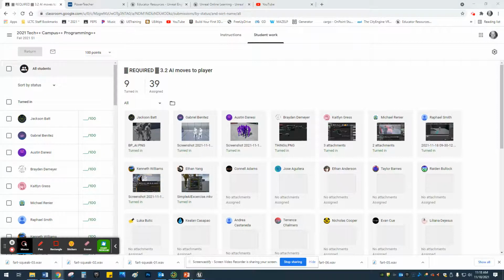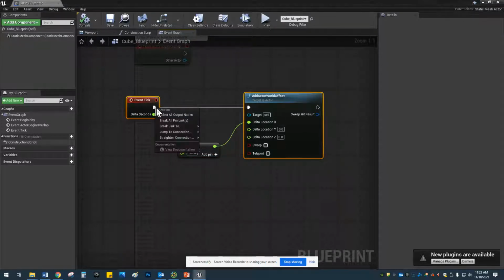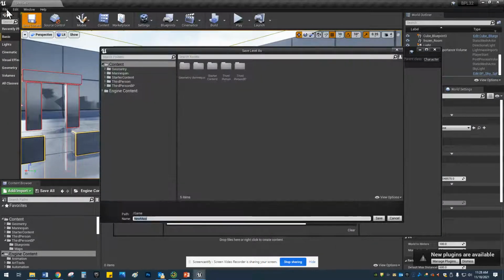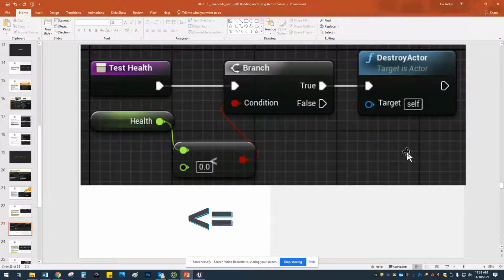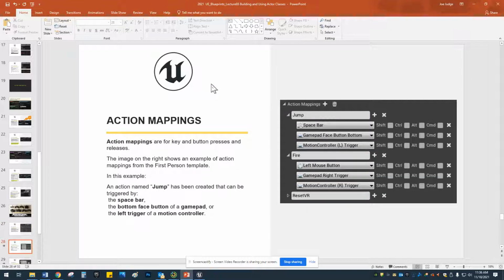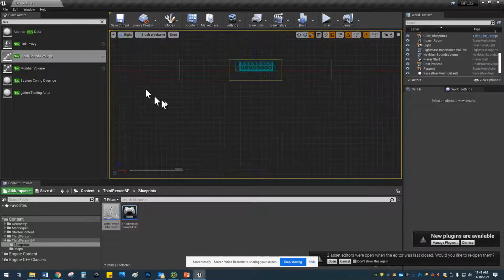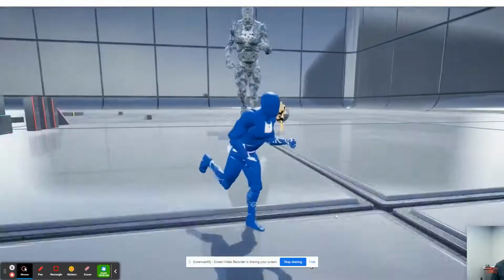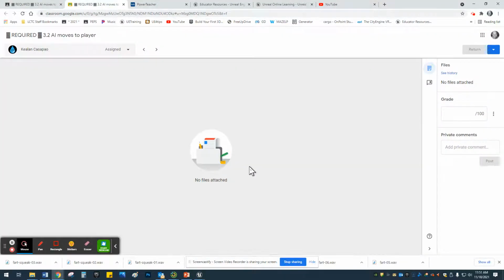BluePrint Lecture 3 and Exercise 3.2 CHASE " AI "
Based on the Marco Romero Curriculum this is presenting the content as a review of the lecture and focuses on having learners implement a couple of the samples, such as Move it and the fart bomb.